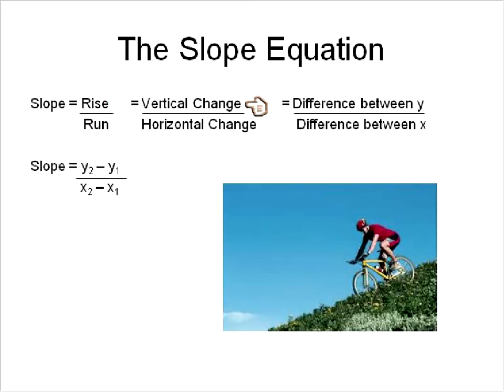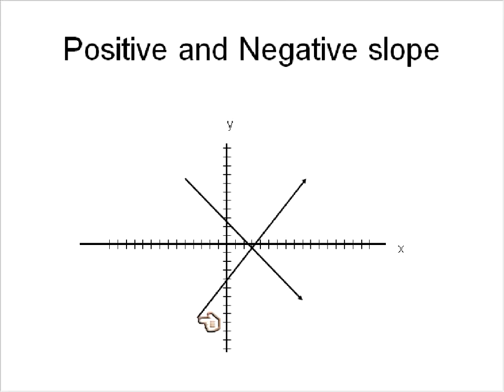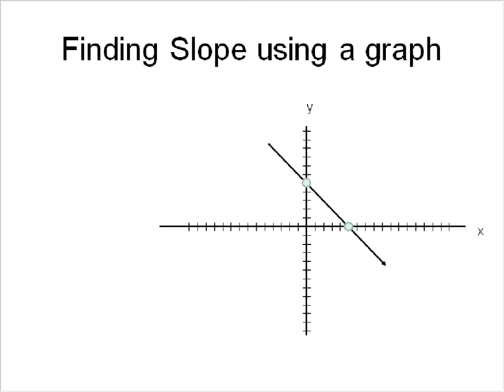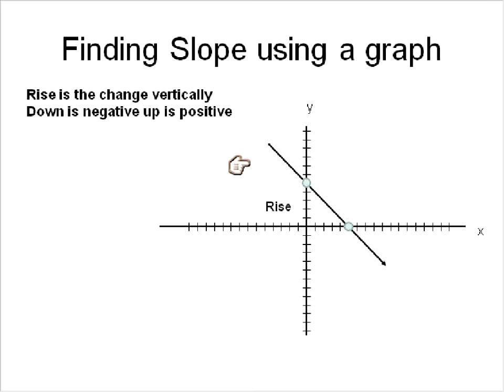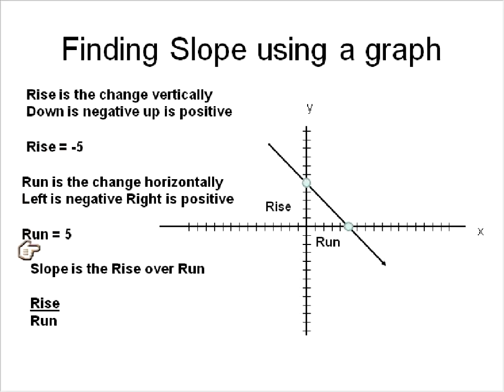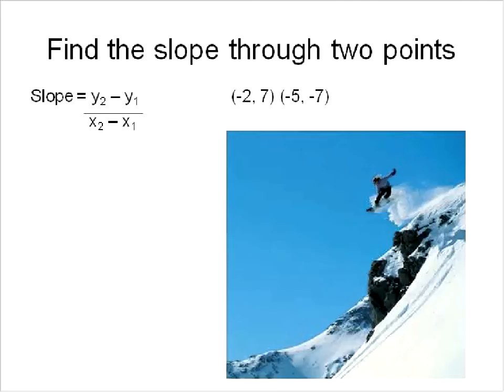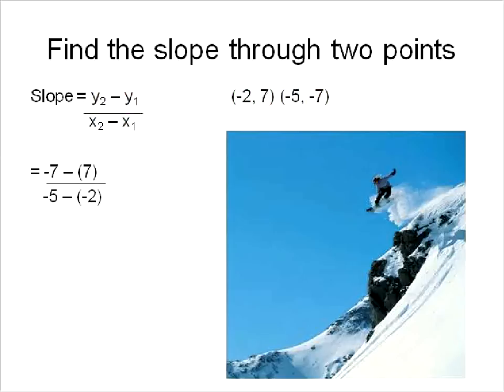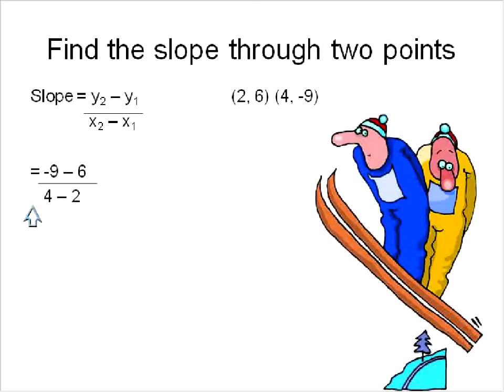Slope from graph and points (Simplifying Math)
Mini-Lesson about finding Slope from a graph or from two points on a line.